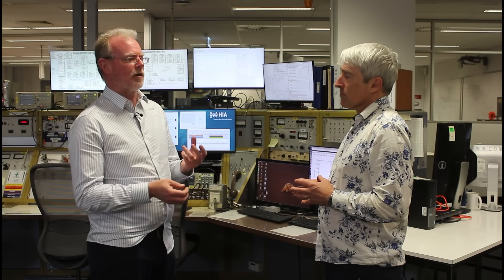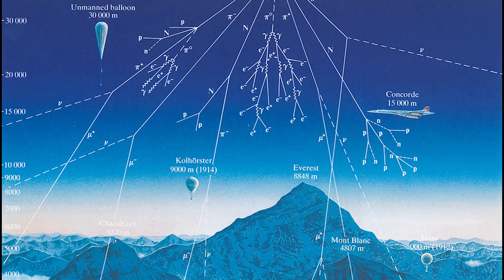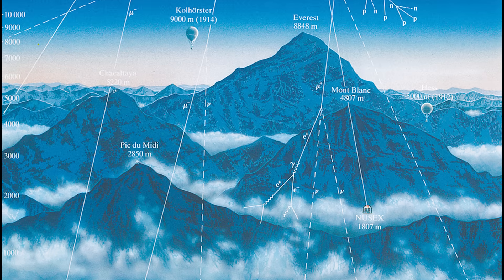Megavolts Episode 13: Uncovering ancient upheavals on the earth’s surface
What do asteroid strikes, ancient glaciers and landslides have in common? They can all be studied at the Heavy ion Accelerator Facility (HIAF) using Accelerator Mass Spectrometry (AMS).

In this episode of MegaVolts, UNSW Professor Tim Barrows – an earth scientist – shares his work using HIAF’s AMS to reveal the history of the earth’s surface: scraped by glaciers, crumbled in landslides and pounded by asteroids.

He reveals how the incredible sensitivity of AMS has put to rest a number of controversies, and also reassured governments building in mountainous areas.